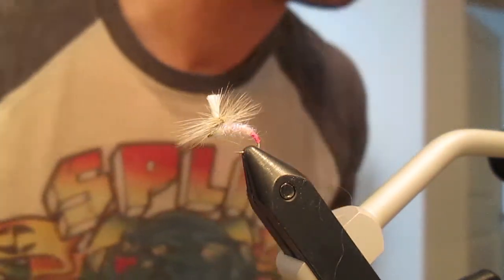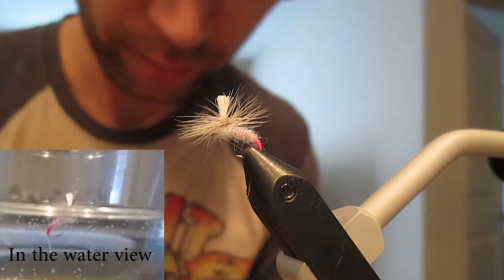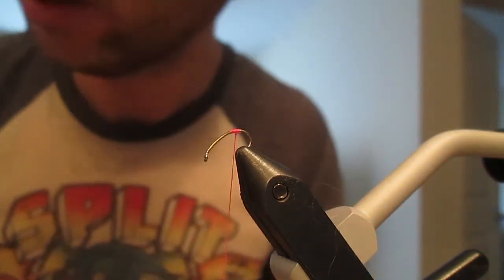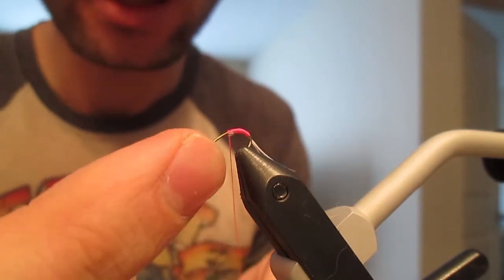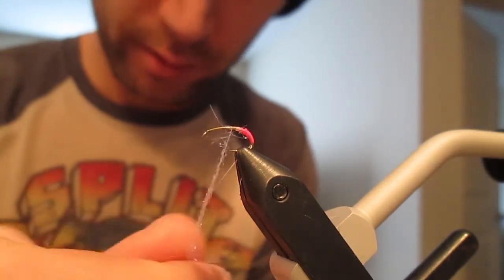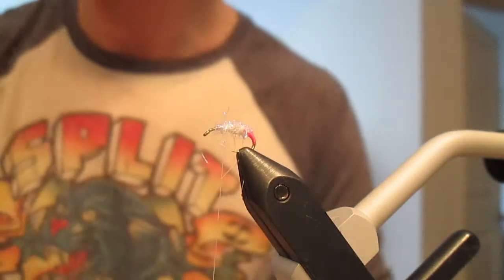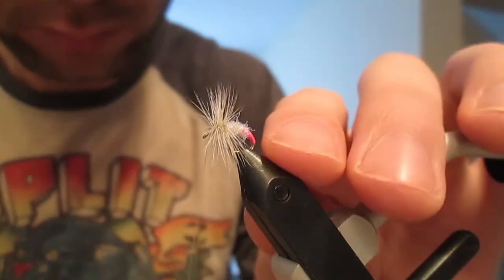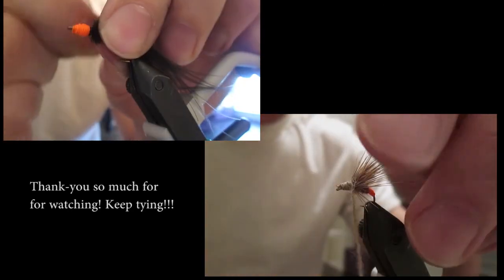Fly Tying - The Emerger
The Emerger. So good dudes! Emergers are awesome. So Tie some!!! So this is the first of what will be many Emerger style. There are so many Emerger patterns its kinda like stars in the universe really. So, one by one we will go through the important ones. Thank you so much everyone and keep tying Emergers!!!